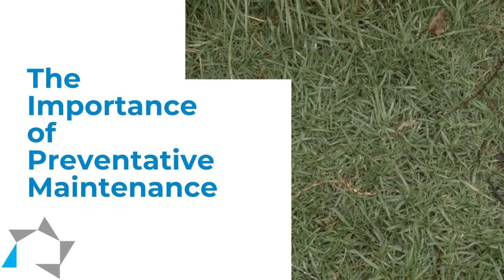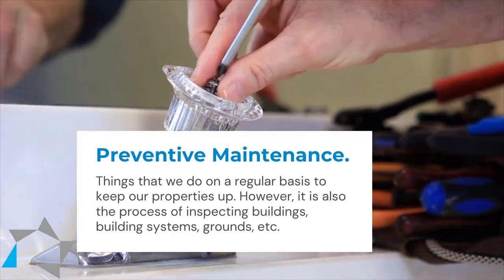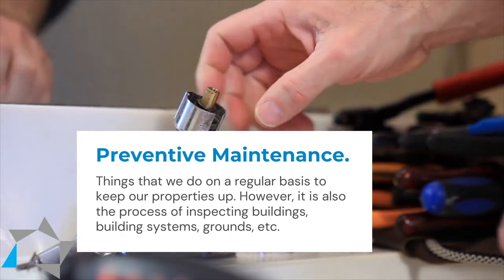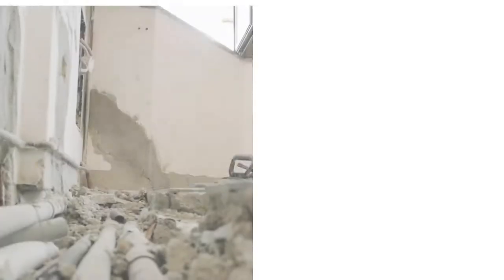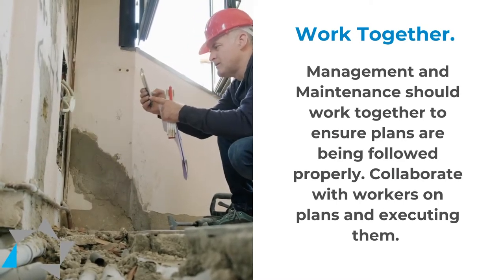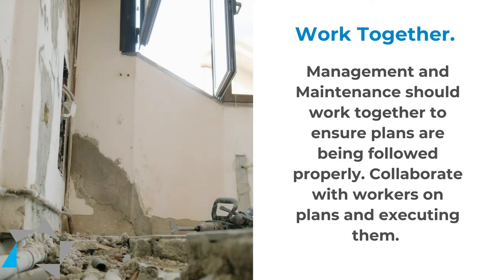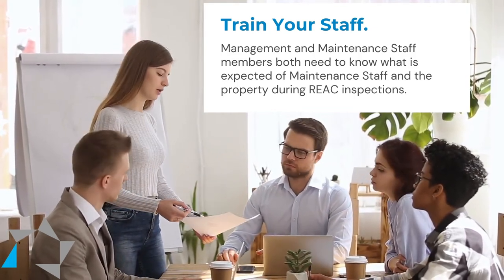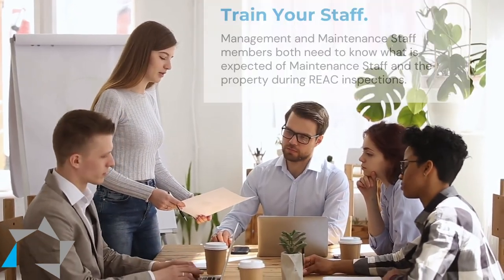Tuesday Tip: The Importance of Preventive Maintenance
In this week's Tuesday Tip, Vickie explains the importance of preventive maintenance and having a plan before your next REAC inspection.